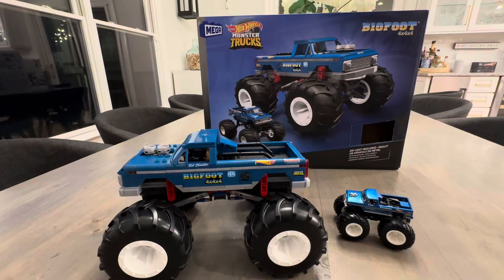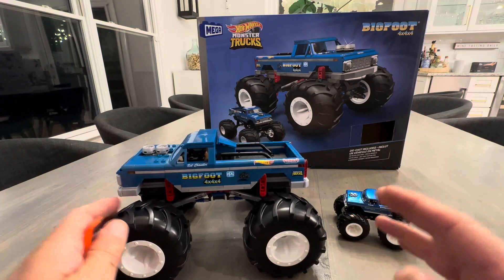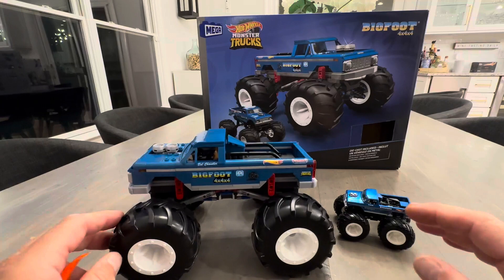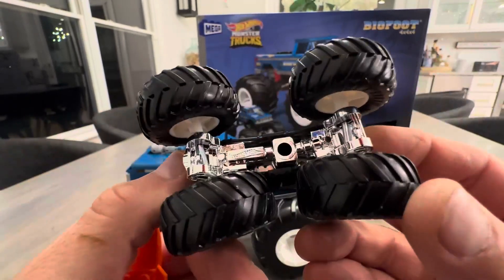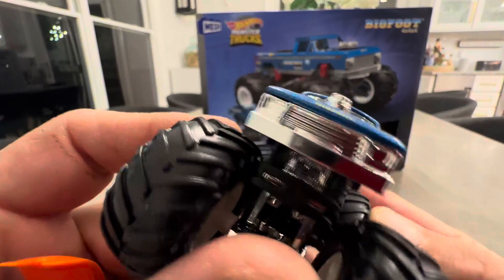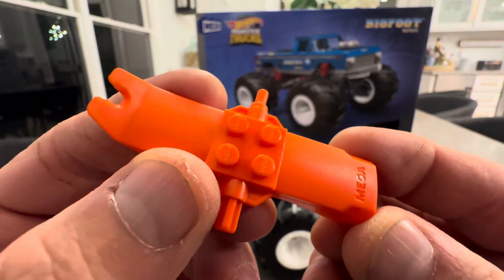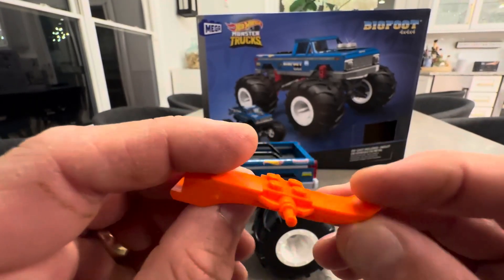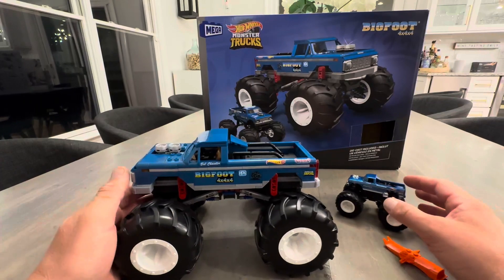Hot Wheels Monster Trucks 1 24 Scale Big Foot Vehicle Review Review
Hot Wheels Monster Trucks 1 24 Scale Big Foot Vehicle Review